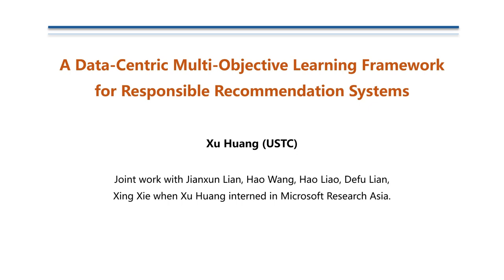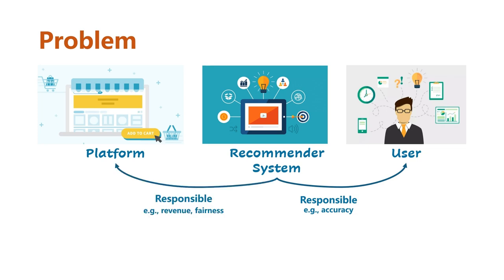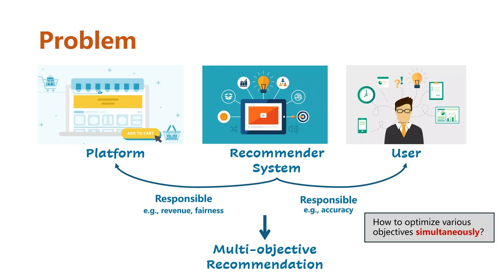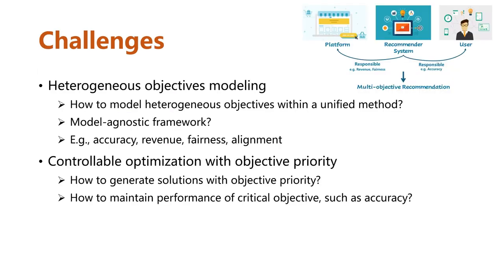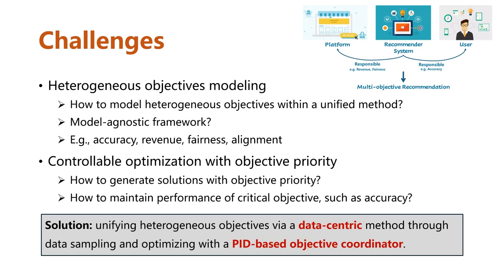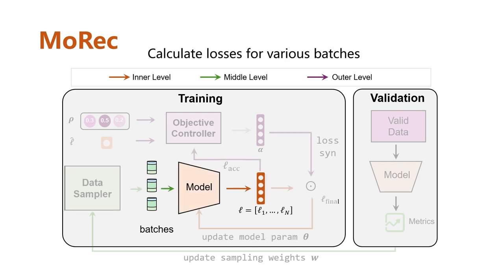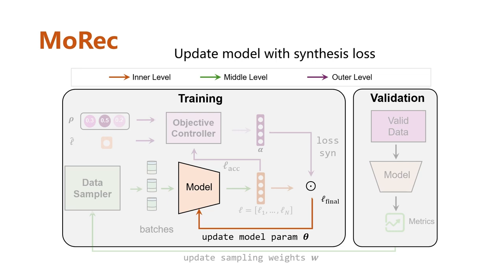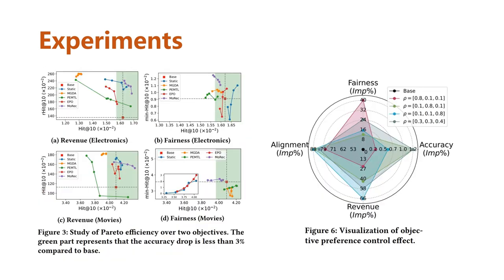[rfp0092] A Data-Centric Multi-Objective Learning Framework for Responsible Recommendation Systems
Xu Huang, Jianxun Lian, Hao Wang, Hao Liao, Defu Lian, Xin Xie